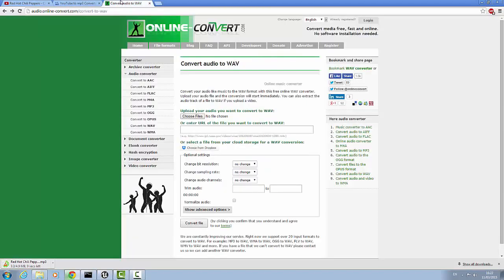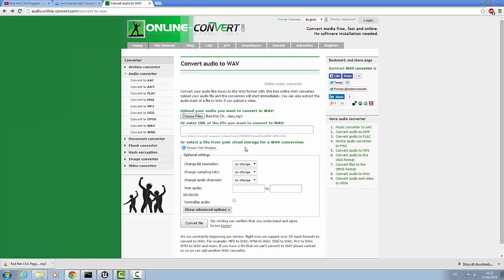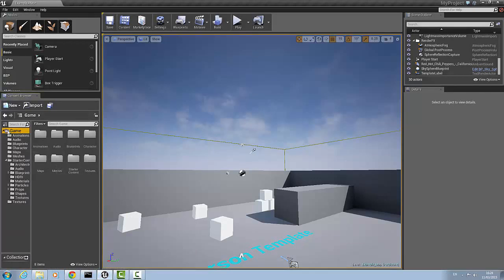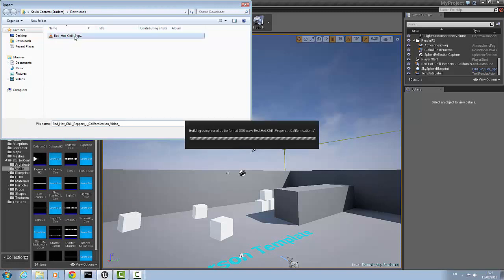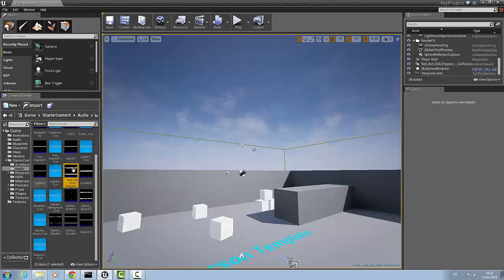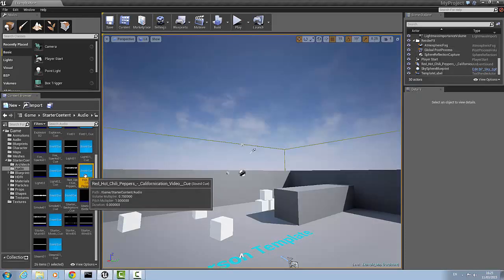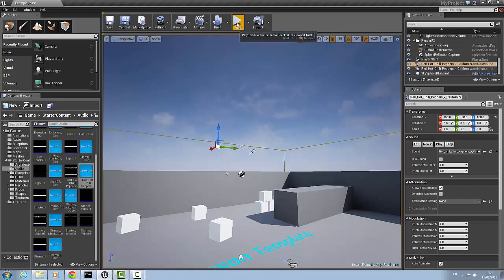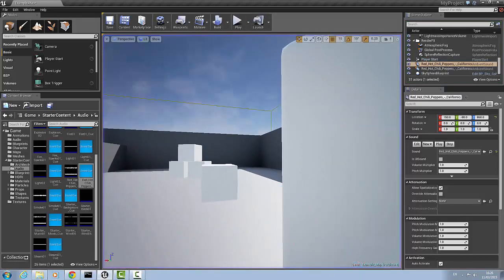UE4 Tutorial - How to import background music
This UE4 Tutorial Will Show You How To Import Background Music